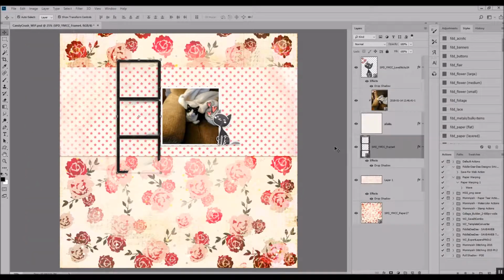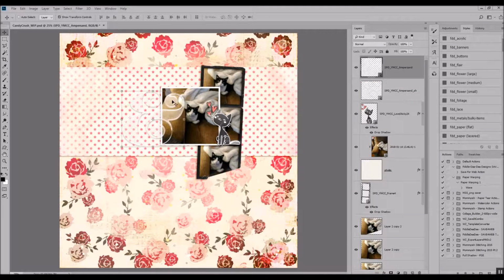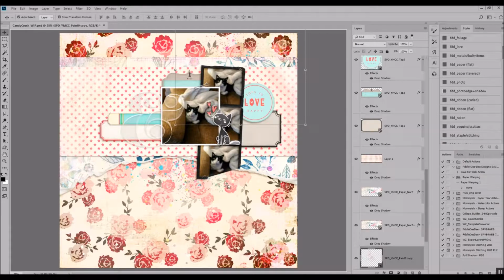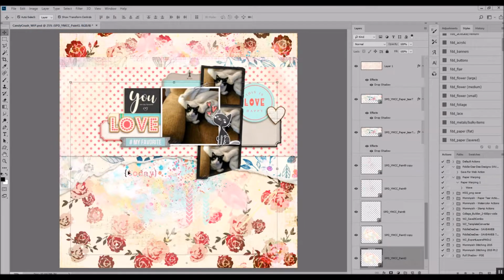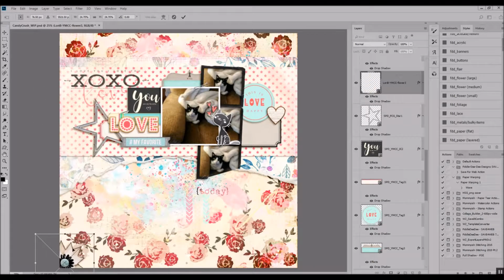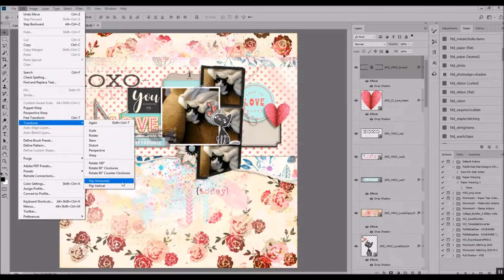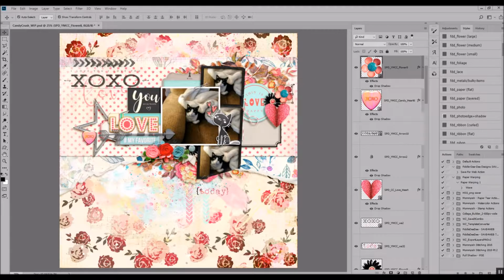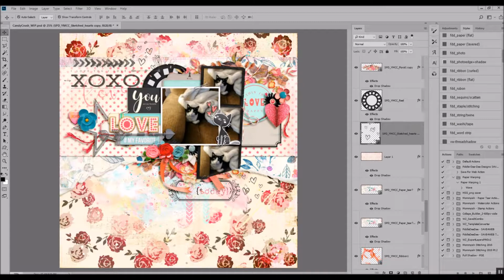You Are My Favorite ~ Watch Cheryl Scrap 440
You're My Candy Crush Bundle by Simple Pleasure Designs
Candy Crushed Editable Envelopes and Journal Cards by Simple Pleasure Designs
Fonts are Traveling Typewriter and Stamp